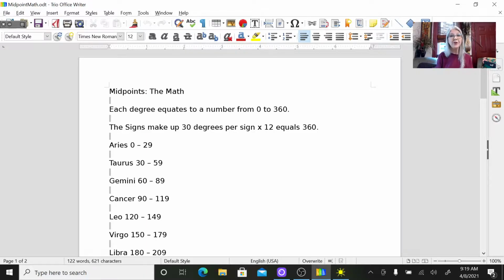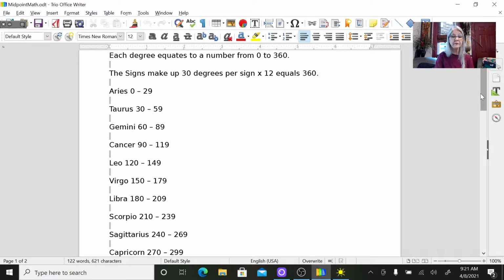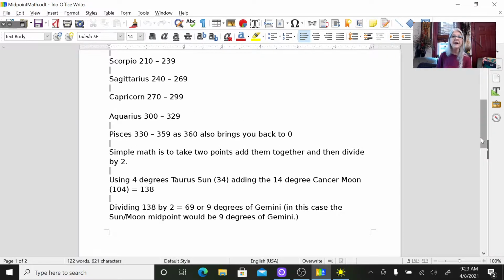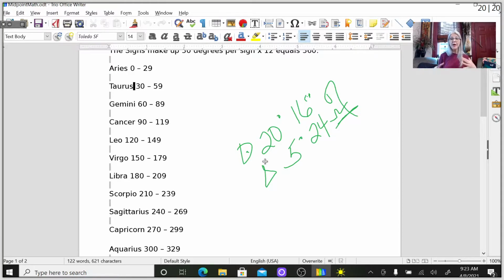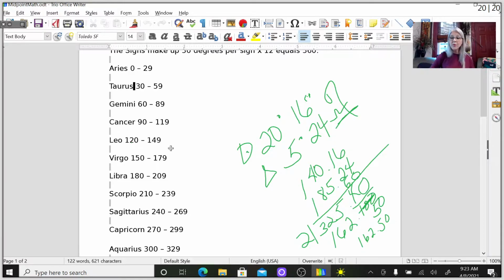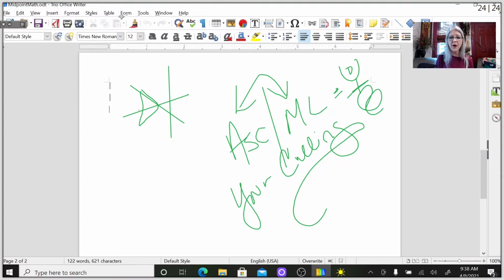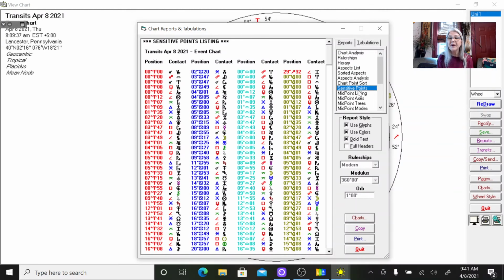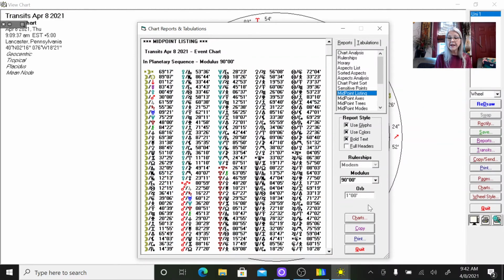Midpoints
Taking a look at the Math and how we come up with Midpoints as well as featuring the personal midpoints and what they are.  Adding the personal Midpoints is a great way to get more detail out of a Natal chart in particular.